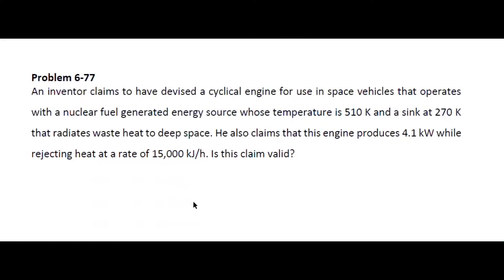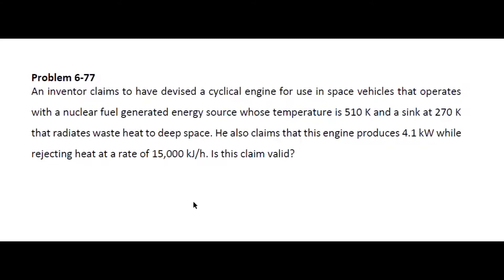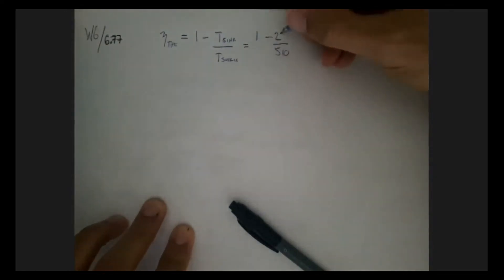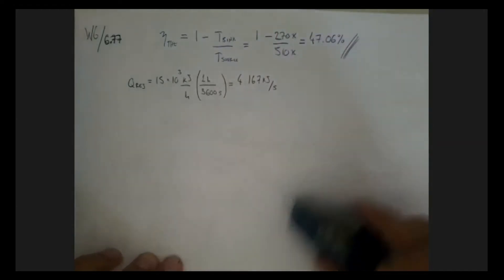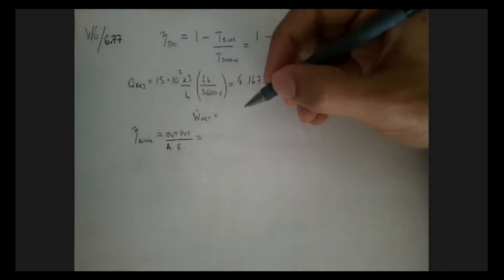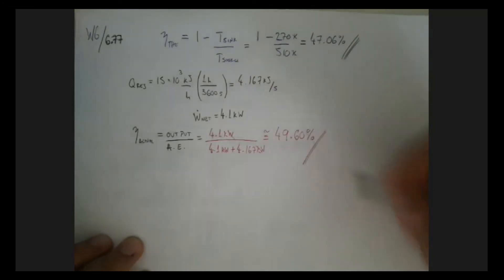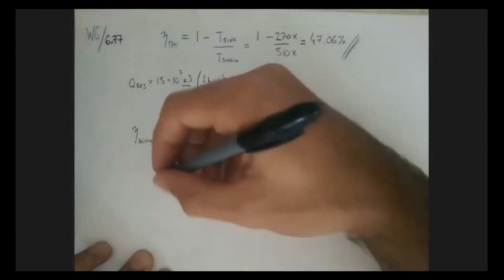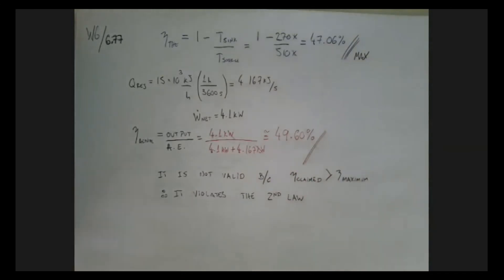Thermodynamics Mech3001 - Week 6 - Problem 6 (6.77)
An inventor claims to have devised a cyclical engine for use in space vehicles that operates with a nuclear fuel generated energy source whose temperature is 510 K and a sink at 270 K that radiates waste heat to deep space. He also claims that this engine produces 4.1 kW while rejecting heat at a rate of 15,000 kJ/h. Is this claim valid?